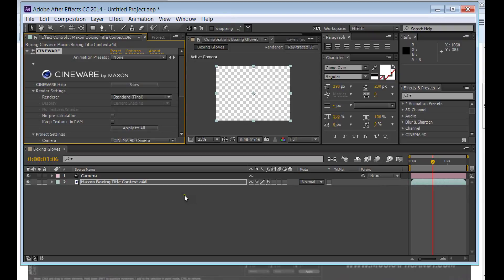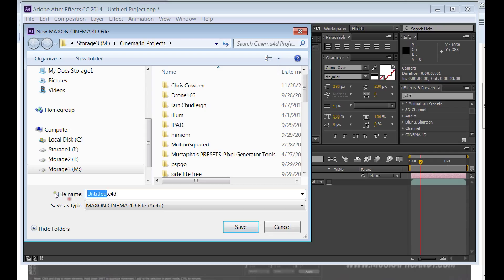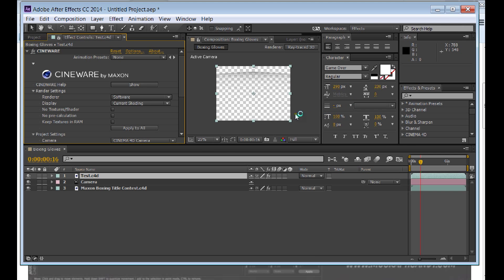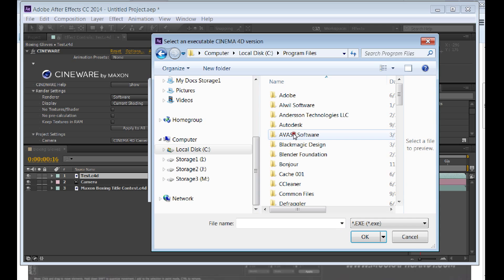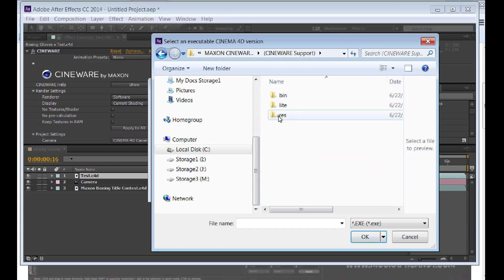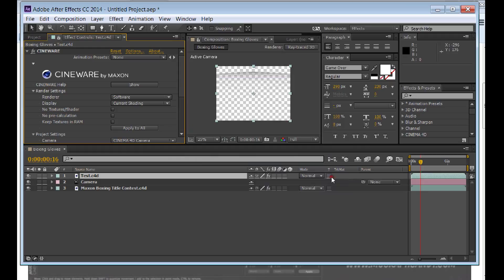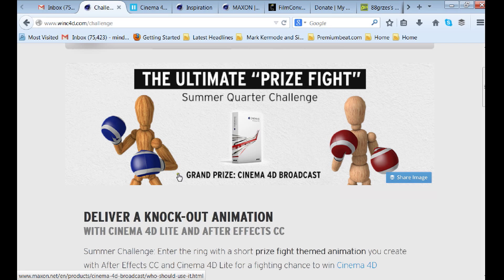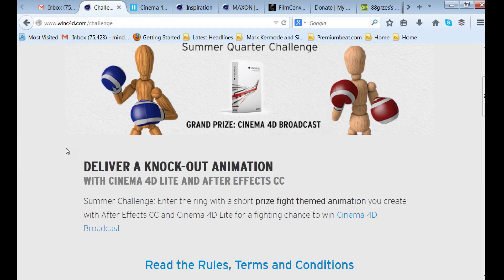How to Get Cinema 4d Lite working in Adobe After Effects CC & 2014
"How to Get Cinema 4d Lite working in Adobe After Effects CC & 2014". In this tutorials,i show you how to get Cinema 4D hooked up to your Adobe AE CC or CC 2014.